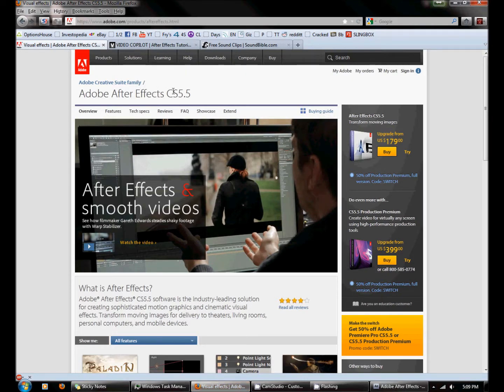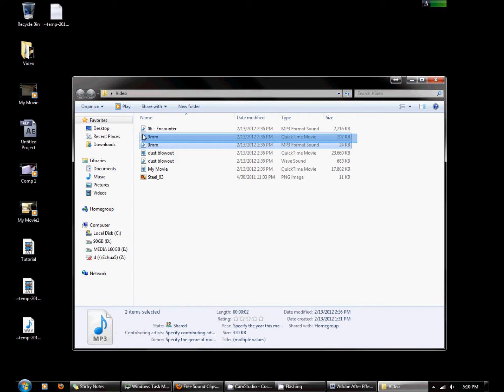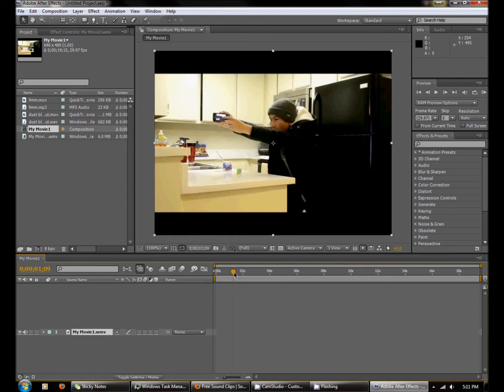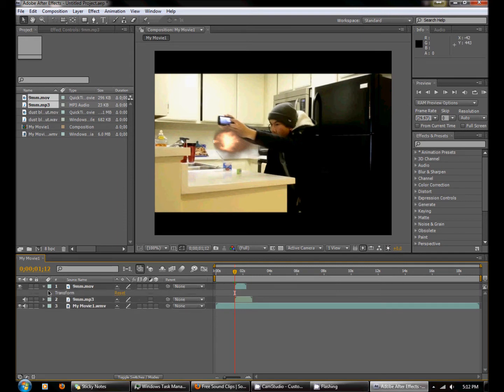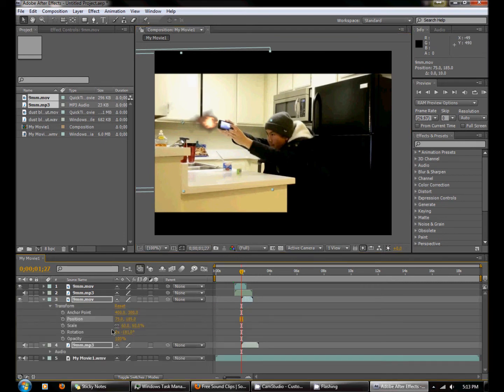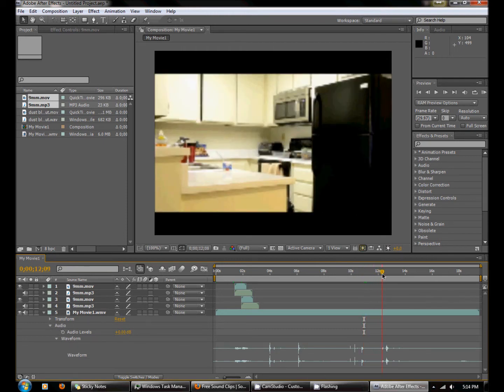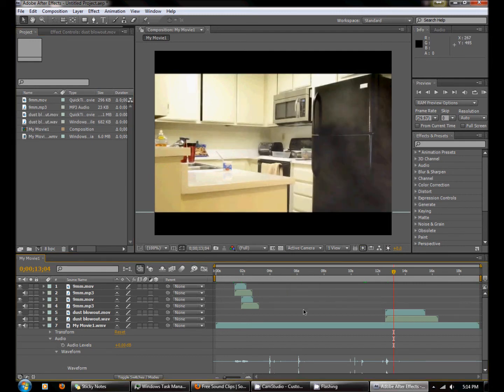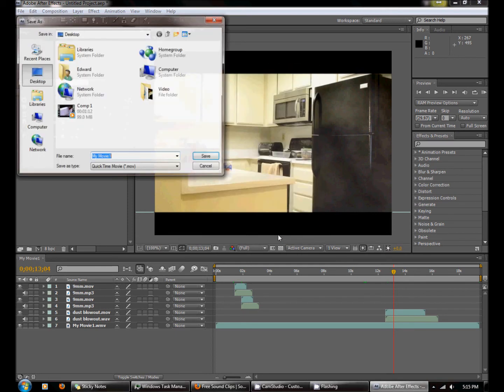After Effects Basic Muzzle Flashes & Explosions Tutorial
Tutorial made by Edward Chua (EChua5). Some people were asking how I add muzzle flashes and explosion, so here is a SUPER SIMPLE tutorial!

You'll need Adobe After Effects, Action Essentials 2 (or other pre-keyed muzzle flash and explosion footage), and sound effects.